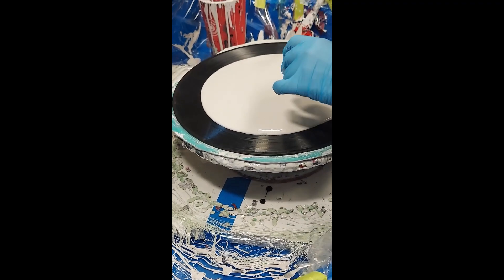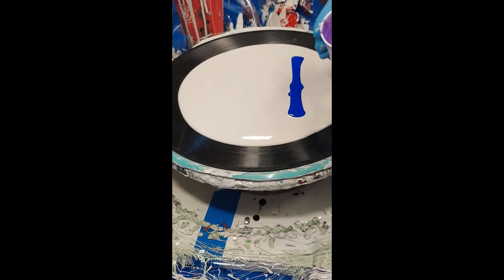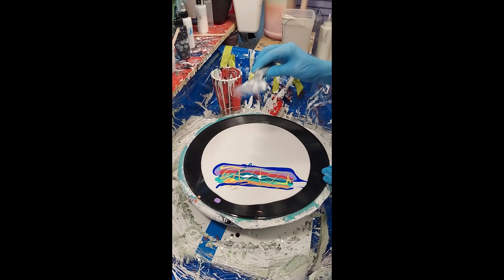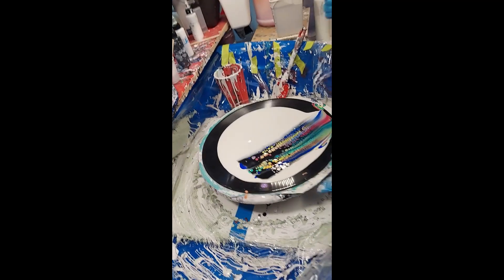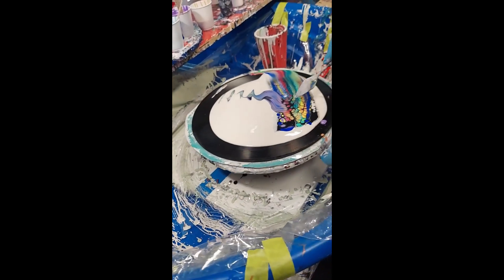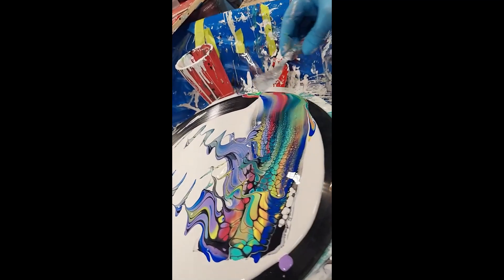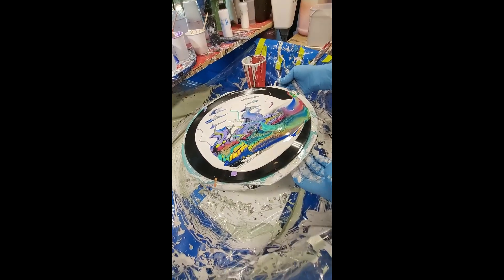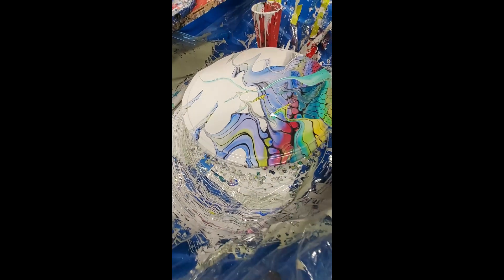WoW This Cell and Color Combination Is Amazing!!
Acrylic Pour Painting on an upcycled vinyl record. Check out the colors and the cell action on this one swipe a work of art! I would love to hear your comments and suggestions. Thanks!
Ciao,
Kim

Recipes:
Base Paint; Glidden Essentials semi-gloss interior white house paint

Cell Activator recipe; 3:1 Australian Floetrol + Amsterdam Titanium White acrylic paint or Onyx Black

Pouring Medium recipe; 2:1 Behr Dynasty deep base #3653 interior semi-gloss UNTINTED + Minwax Polycrylic water based clear semi-gloss